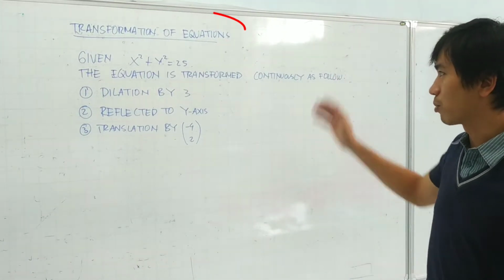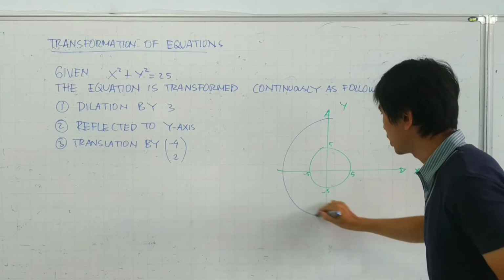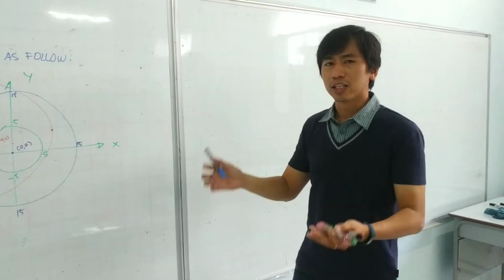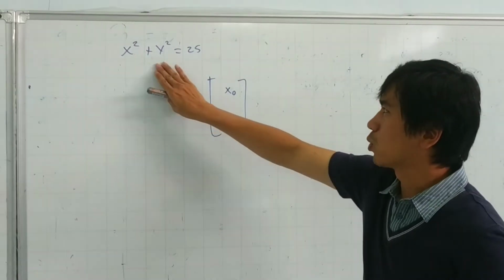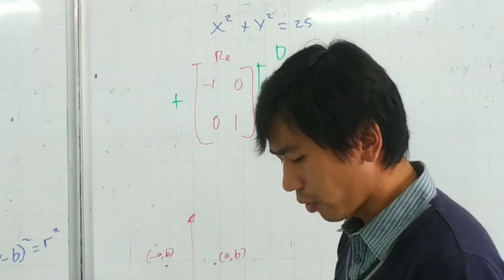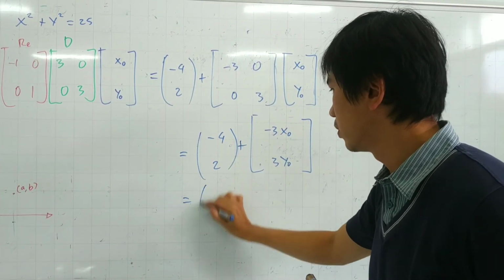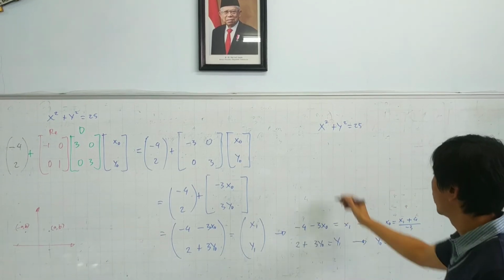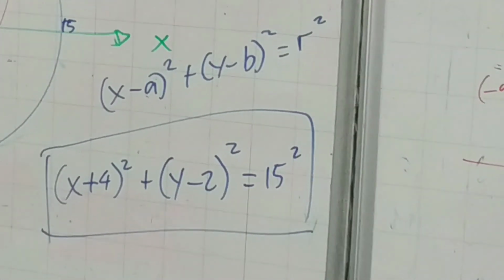Transformation of Equations (11th grade Math)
by Mr. Budi
11th-grade Pre-calculus